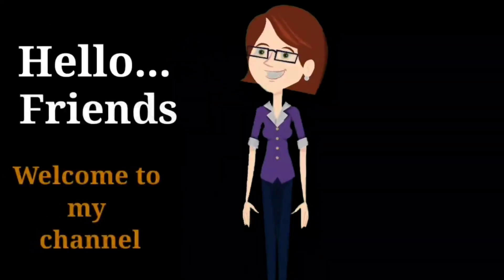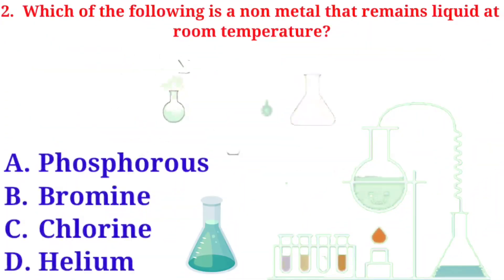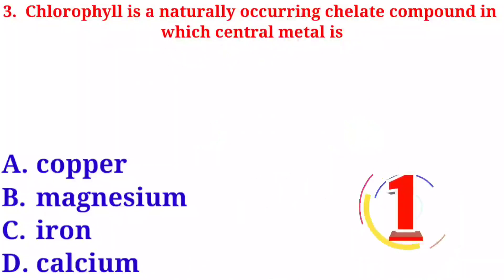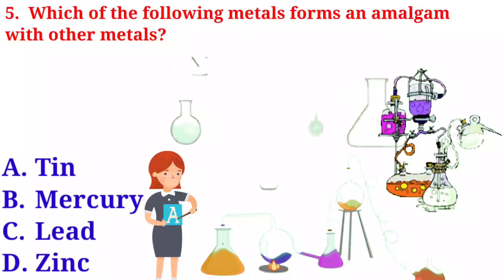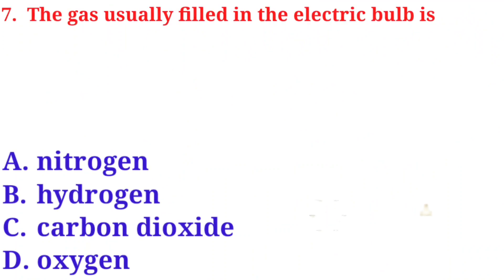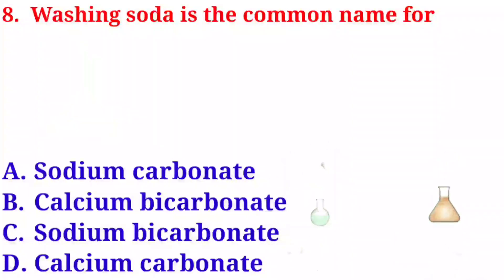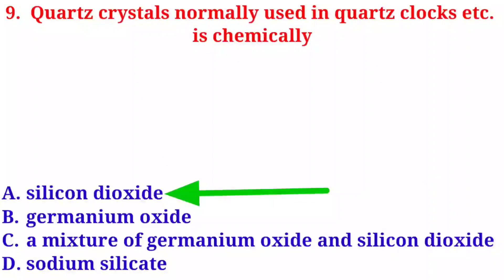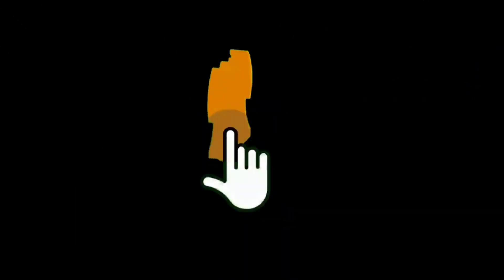General Science in English | Science Quiz | Vigyan Questions Answers | 10 Important Questions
Hello friends! Here you will get latest gk questions which will help you in government as well as any entrance exams.

' General Science ' is one of the sections of General Knowledge/ General Awareness subject included in a variety of exams :-
 likeSSCc exam (cgl, chsl, gd, mts, assistant), railway group d, ntpc, upssc, army gd, army Bhartii,
police, patwari, upsi, upsssc, bpsc, Bihar police, up police, Rajasthan police, Delhi Police,

defense exams (CDs, NDA, afcat, navy, airforce XY group), banking (PO, clerk, sbi, ibps)
lekhpal, ctet, uptet, hp exam, mppcs, Haryana police all competitive exams etc. This section is considered high-scoring and it aims to test the candidates' knowledge/ awareness about various topics related to the world.

Please follow me in my other social media platforms 🔗👇😊

0:00 Introduction
0:11 Brass gets discoloured in air because of the presence of which of the following gases in air?
0:37 Which of the following is a non metal that remains liquid at room temperature?
1:00 Chlorophyll is a naturally occurring chelate compound in which central metal is
1:25 Which of the following is used in pencils?
1:46 Which of the following metals forms an amalgam with other metals?
2:06 Chemical formula for water is
2:30 The gas usually filled in the electric bulb is
2:52 Washing soda is the common name for
3:15 Quartz crystals normally used in quartz clocks etc. is chemically
3:47 Which of the gas is not known as green house gas?